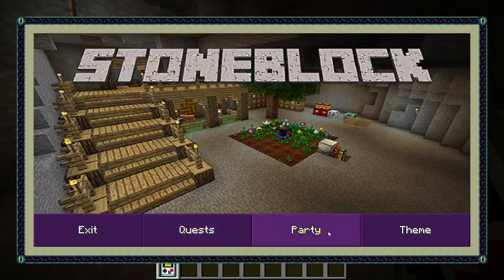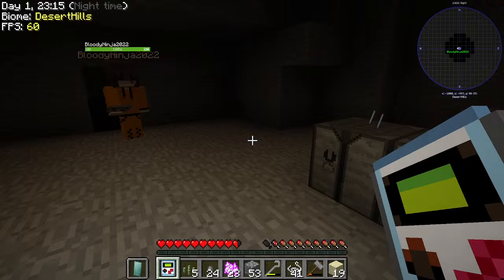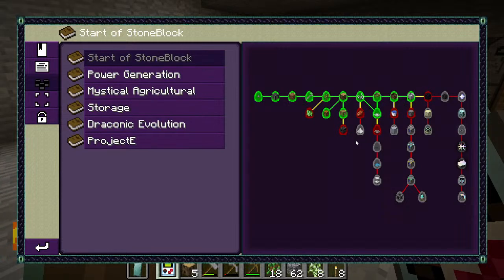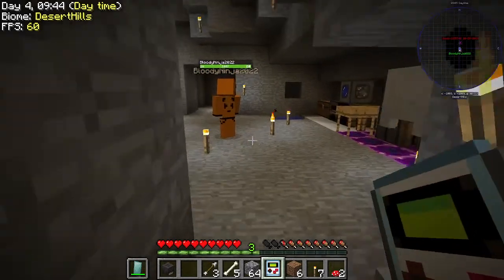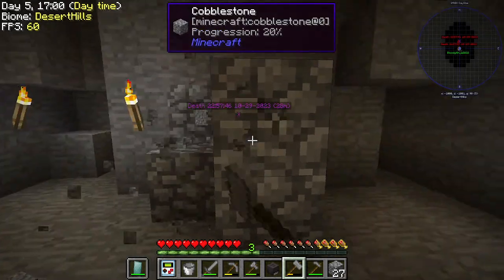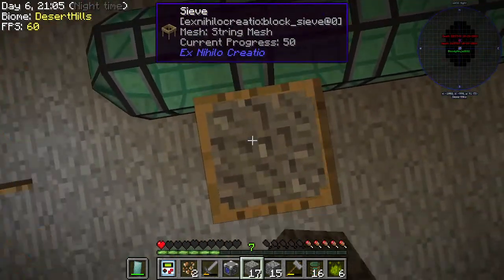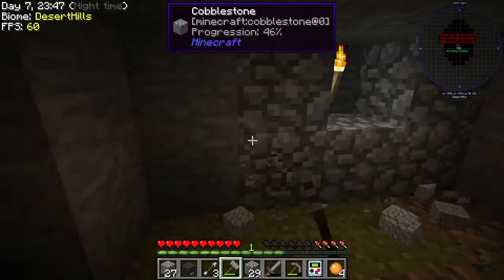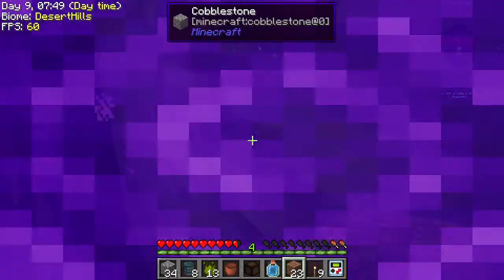The Smokin` Buddies Podcast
stoned minecraft